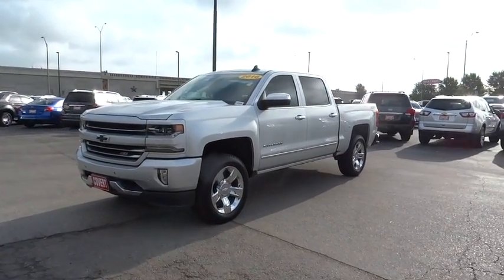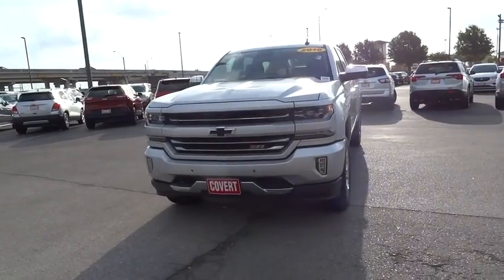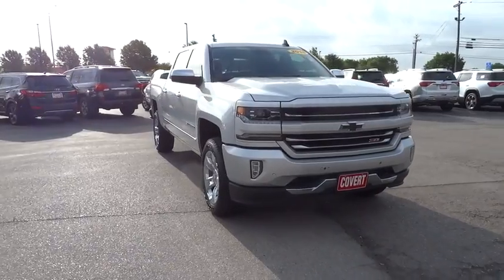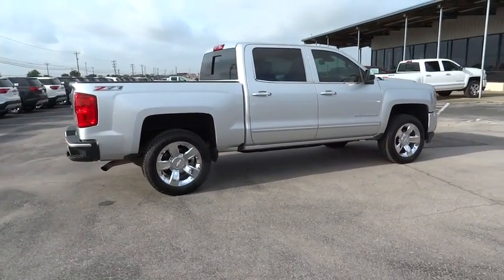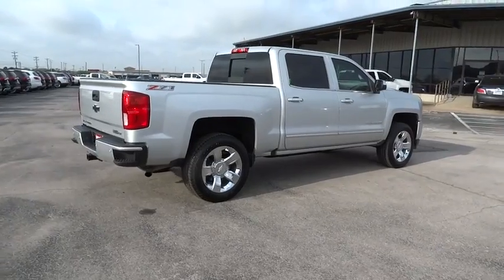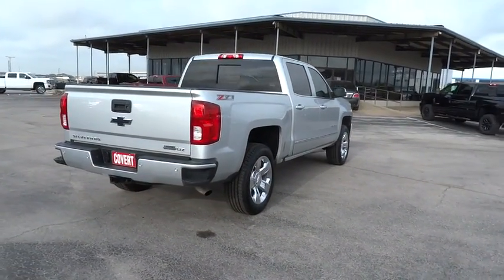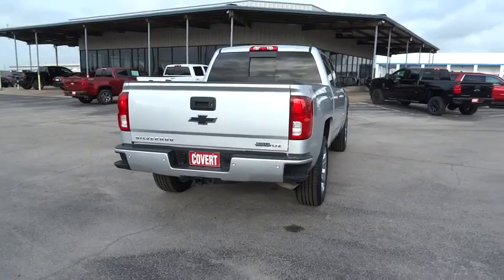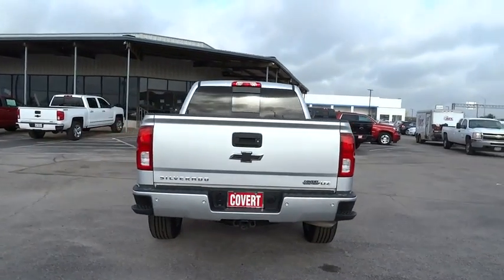2016 Chevrolet Silverado 1500 Austin, San Antonio, Bastrop, Killeen, College Station, TX 372784A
2016 Chevrolet Silverado 1500

702 State Hwy 71 West

Come see this 2016 Chevrolet Silverado 1500 LTZ. Its Automatic transmission and Gas V8 5.3L/325 engine will keep you going. This Chevrolet Silverado 1500 features the following options: Windows, power front and rear with driver express up and down and express down on all other windows, Window, power, rear sliding with rear defogger, Wheels, 18 x 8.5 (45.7 cm x 21.6 cm) bright-machined aluminum, Wheelhouse liners, rear, Visors, driver and front passenger illuminated vanity mirrors, Universal Home Remote, Transfer case, electronic Autotrac with rotary dial control (Included with 4WD models only.), Tires, P265/65R18 all-terrain, blackwall, Tire, spare P265/70R17 all-season, blackwall, and Tire Pressure Monitoring System (does not apply to spare tire). Test drive this vehicle at Covert Chevrolet Buick GMC, 702 Hwy 71 West, Bastrop, TX 78602.